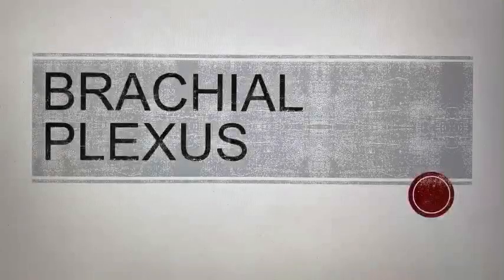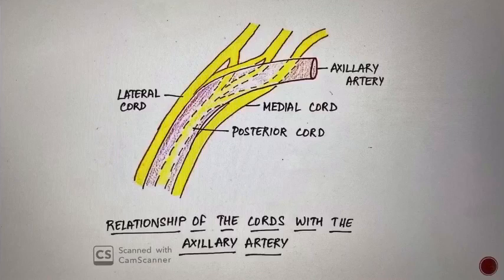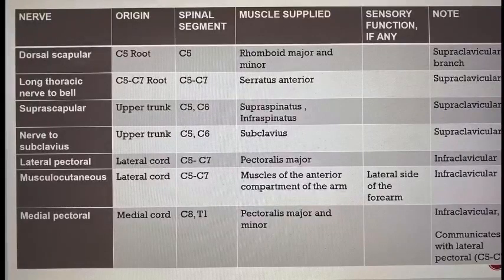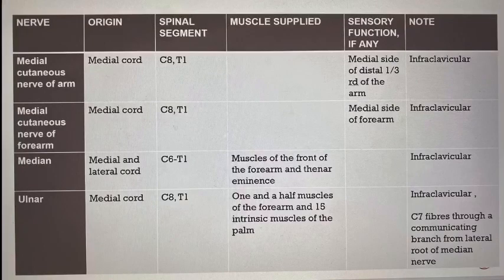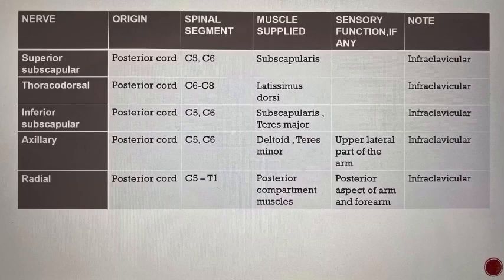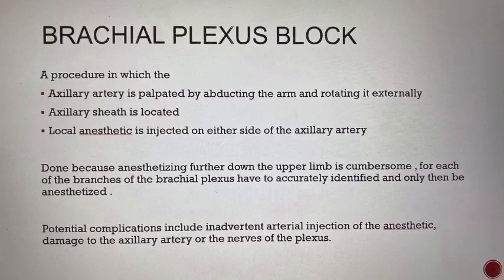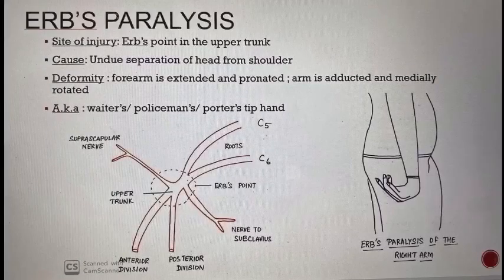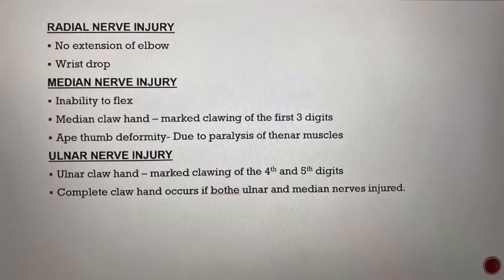Brachial plexus- & injuries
By Saikrithika